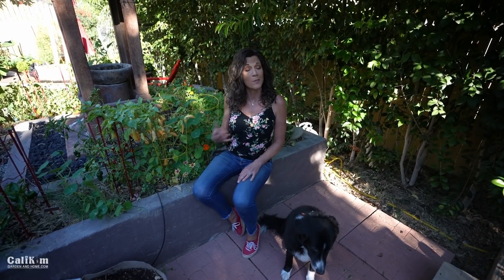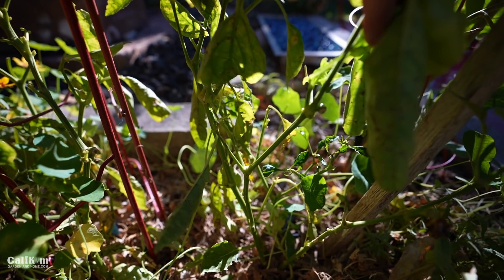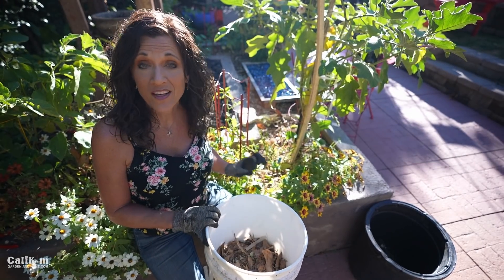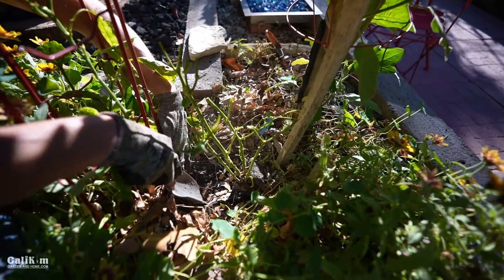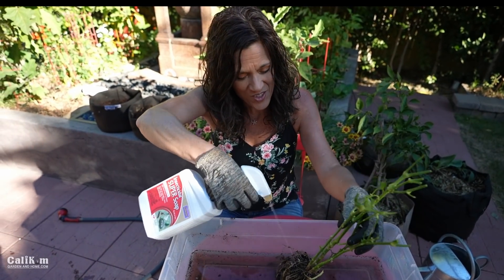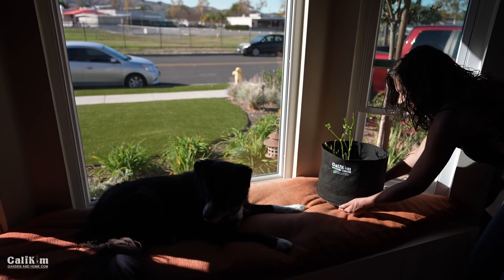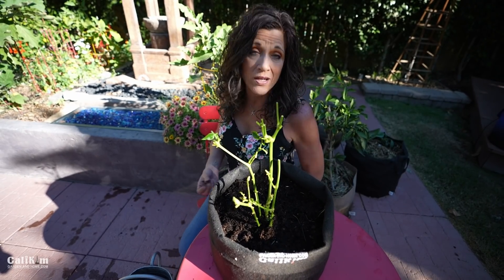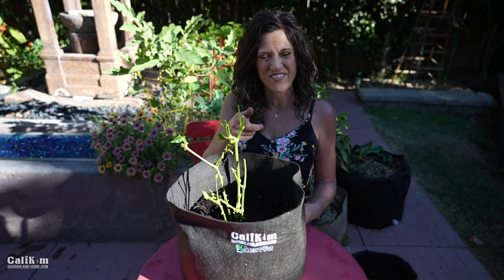How to Overwinter Peppers🌶Grow the Same Plant Next Year! For Southern ☀️& Northern Gardeners❄️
Here’s how to overwinter peppers - grow the same pepper plant in next year’s spring garden and harvest peppers earlier! I share overwintering tips for both Southern gardeners with mild winters, and Northern gardeners in cold winter climates.

Join us at the Mandarin Festival, November 19–21, 2021, in Auburn, CA We’d love to meet you!

Pre-order my new book: The First-Time Gardener: Raised Bed Gardening: All the know-how you need to build and grow a raised bed garden (release date, March 8, 2022)

SEEDS
CaliKim Seed Collections: (fall garden, container garden, spring garden, tomato, heat tolerant greens, herbs, lettuce, flowers, and more)

PEST CONTROL:
Repels All concentrate (animal repellent)

GROW LIGHTS
1.  CLAMP LIGHT SET UP
-8.5” clamp light

2. SHOP LIGHT SET UP:
-4 foot Shop light fixture with LED bulbs
-2 foot Shop light fixture with LED bulbs

3.  GROW LIGHT BOX
-8.5” clamp light

4. TABLE TOP GROW LIGHT SET UP: